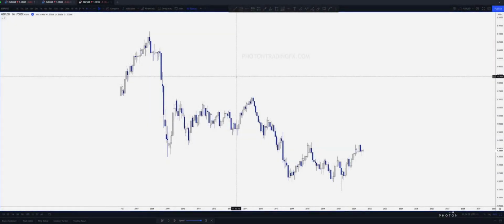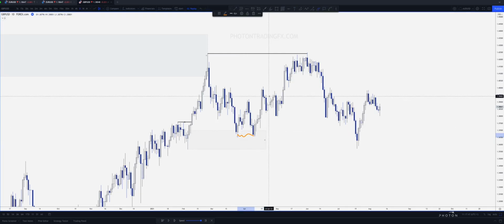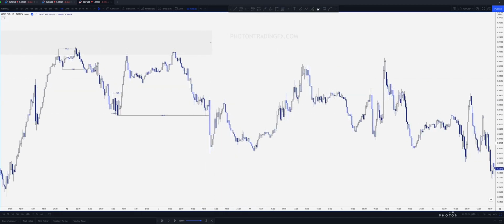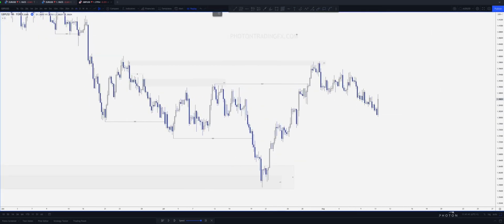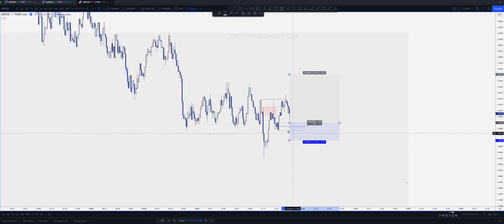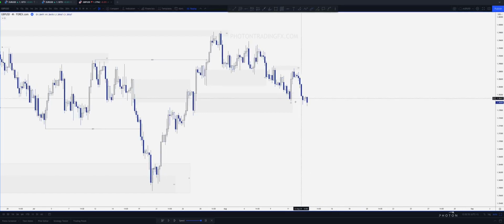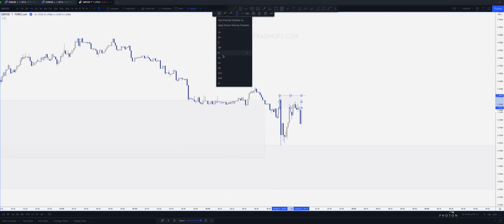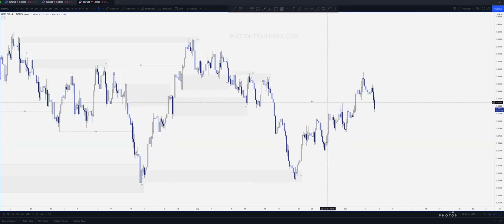LIQUIDITY (WALKTHROUGH GBPUSD)